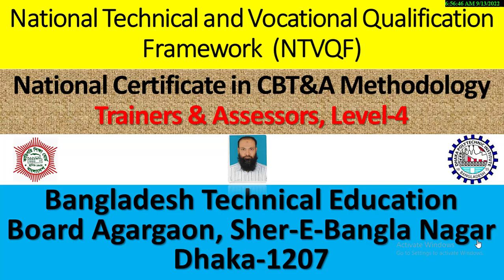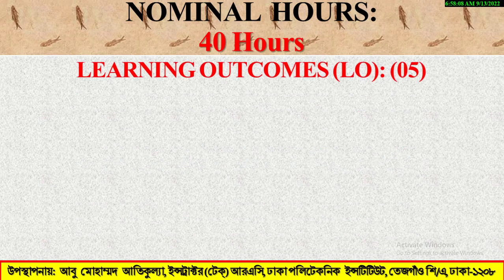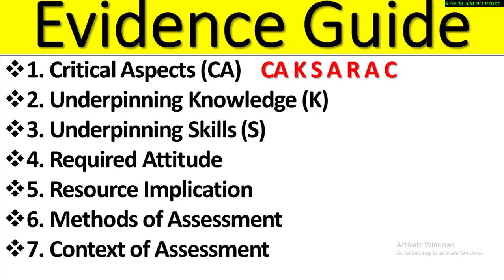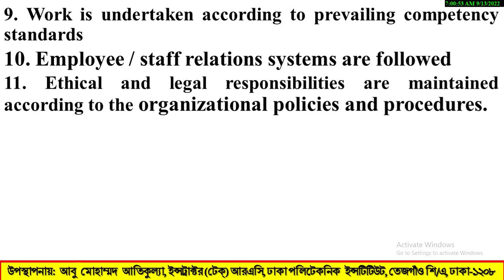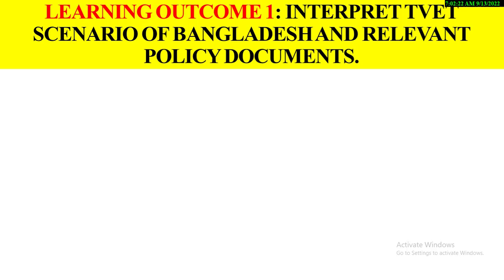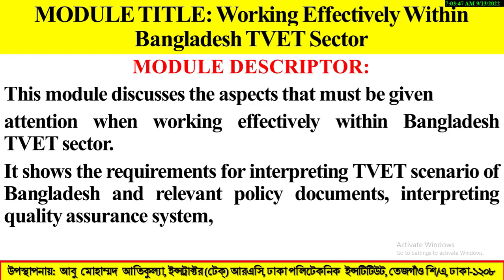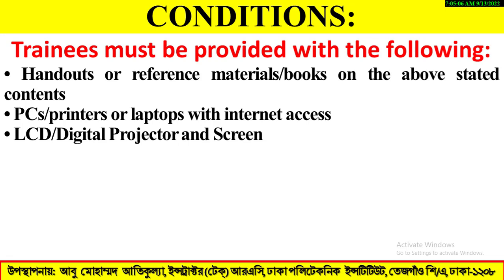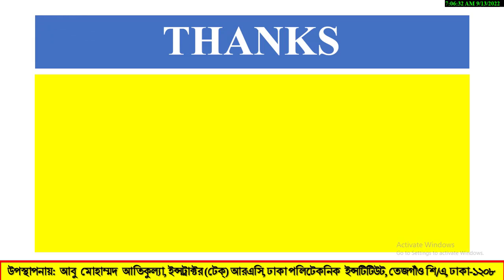Work effectively within Bangladesh TVET sector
রেফ্রিজারেশন অ্যান্ড এয়ার কন্ডিশনিং টেকনোলজি (আর এটি)
REFRIGERATION & AIR CONDITIONING TECHNOLOGY (RAT)
১। ৬৭২১১-রেফ্রিজারেশন অ্যান্ড এয়ার কন্ডিশনিং ফান্ডামেন্টালস্
(67211- REFRIGERATION & AIR CONDITIONING FUNDAMENTALS)
২। ৬৭২৪৩-কুলিং অ্যান্ড হিটিং লোড ক্যালকুলেশন
(67243- COOLING AND HEATING LOAD CALCULATION)